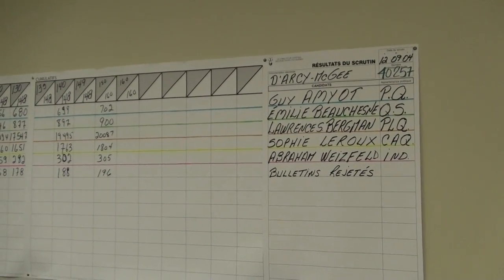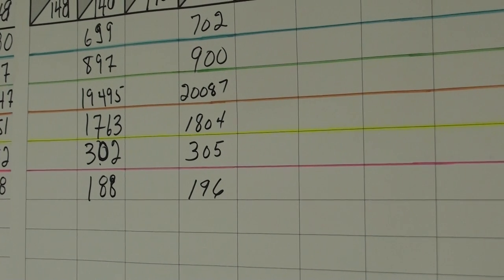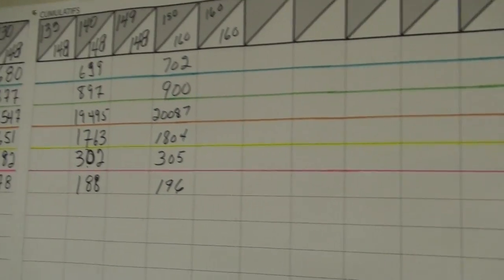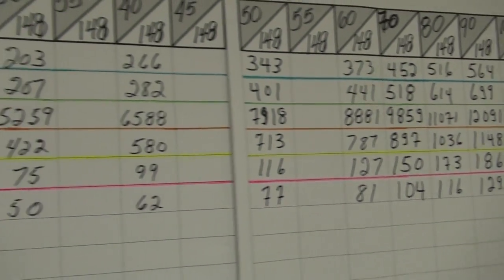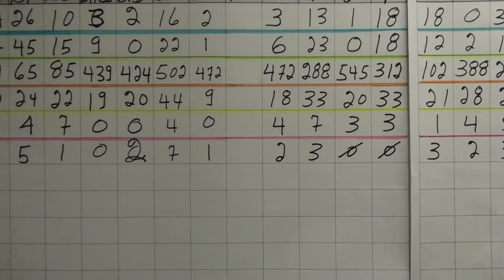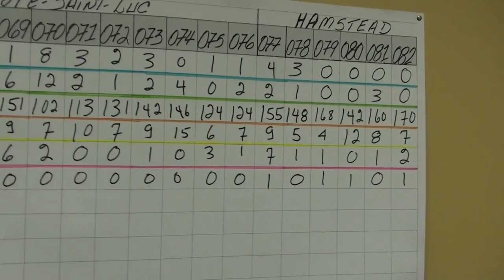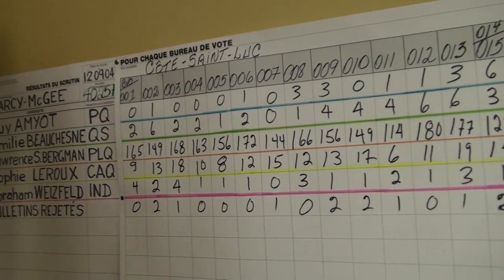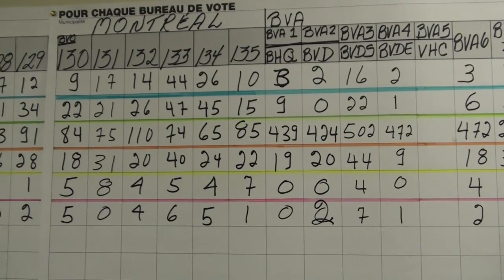Campaign électoral abraham Weizfeld Independent 2012 Québec bilingue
Ma candidature Independent dans D'Arcy-McGee circonscription 2012.
Contre Parti Liberal candidate Lawrence Bergman et
Québec solidaire candidate Emilie Beauchesne.
La candidate QS était mit enplace contre ma nomination qui est la raison pour laquelle j'ai posé ma candidature de Independent. La candidate QS avait annoncé que les juifs ne compte pas d'un manniere antisémite. En reponse de ma proposition que le circonscription est 35% des juif-ves, en retort Beauchesne avait annoncé que "Les juifs sont seulement 19 500; les juifs ne compte pas".

My Independent candidacy in D'Arcy-McGee constituency 2012.
Against Liberal Party candidate Lawrence Bergman and
The QS candidate was set up against my nomination which is the reason why I applied for Independent. The QS candidate had announced that Jews do not count in an anti-Semitic manner. In response to my proposal that the constituency is 35% of the Jews, in retort Beauchesne had announced that "The Jews are only 19,500; the Jews do not count".